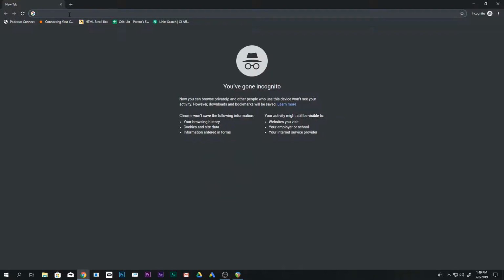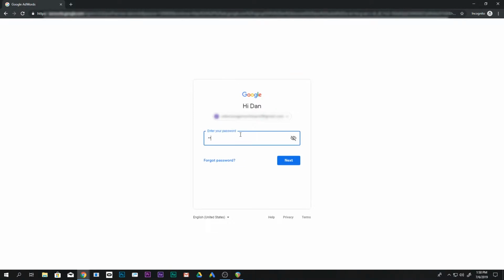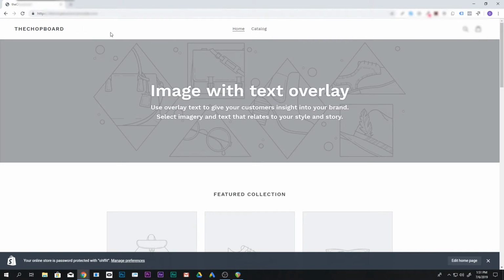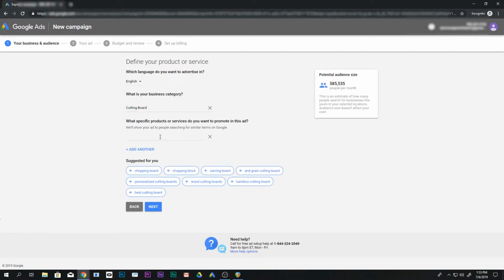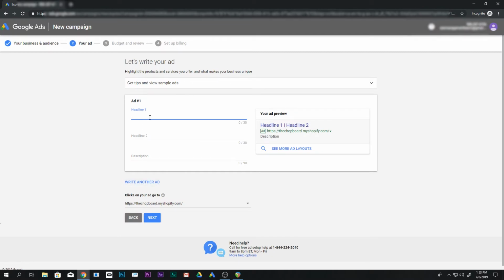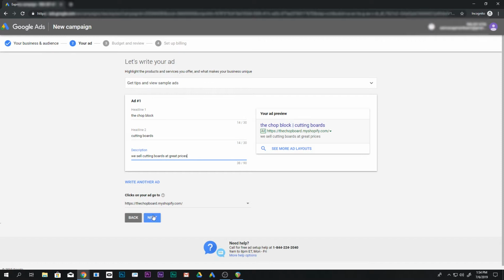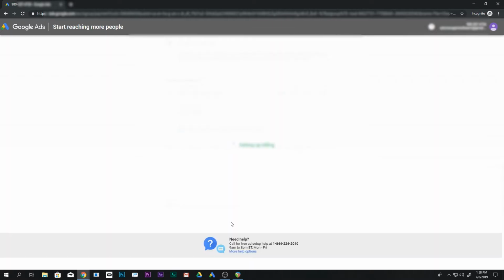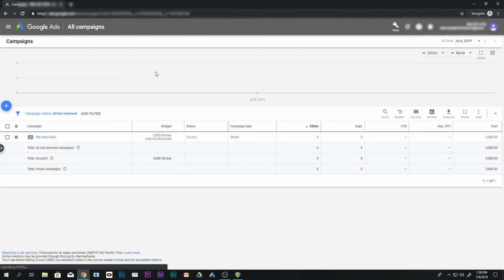How to Setup your Google Ads Account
In the first lesson of the Google Shopping Ads Course, I will help you get setup in your Google Shopping Ads. This is the first lesson of a multipart course, that will be released weekly. The course is going to take you from the basic Google Ad setup, to an advanced Google Shopping Campaign setup.

Want me to manage and optimize your ads?

Take a look at my Fiverr page, where you can hire me to help you get started and get the most out of your ads.